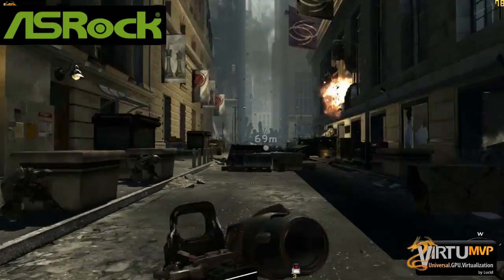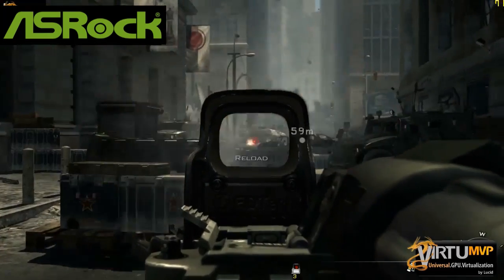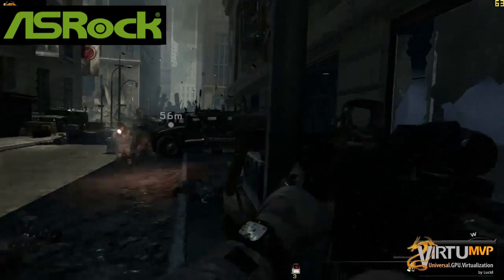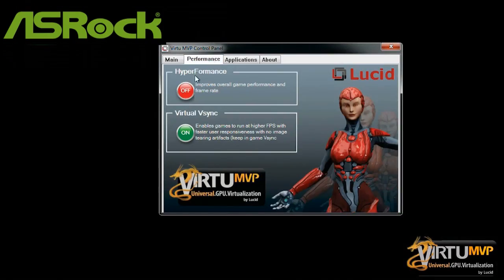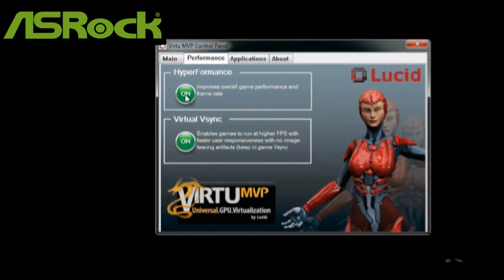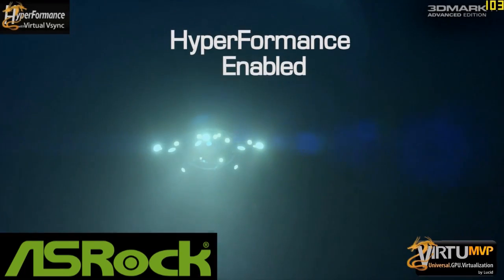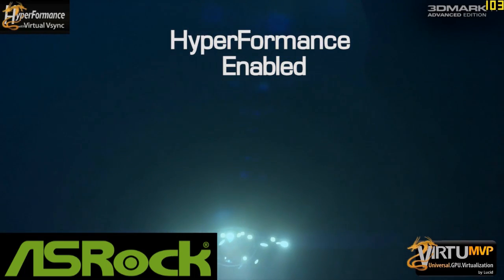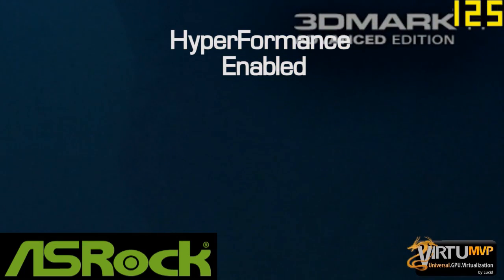ASRock Virtu MVP - HyperFormance Demo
A new technology which combines integrated and discrete graphics for uncompromised performance and improves gaming frame rates 30-70%.
It's also supported with both ATI and NVIDIA graphics cards.

• Boosts responsiveness and FPS of any game
• Improves gaming frame rates 30-70%
• Increases Vsync frame rates - 120 FPS+
• Sharpens visual quality without tearing
• Works seamlessly with hundreds of games